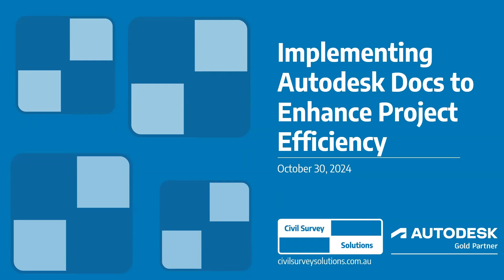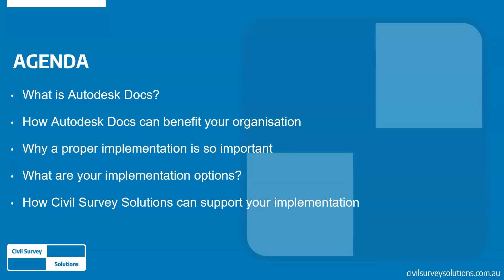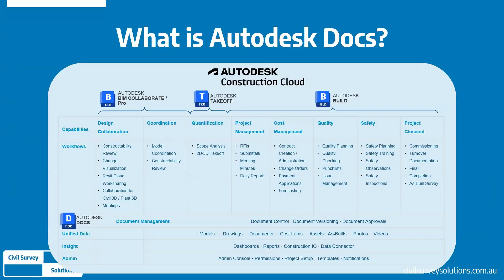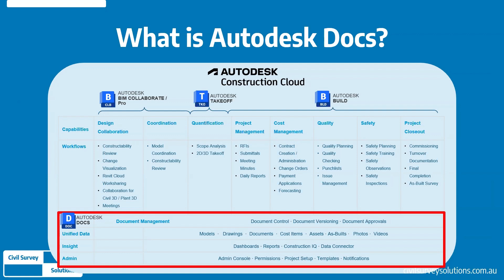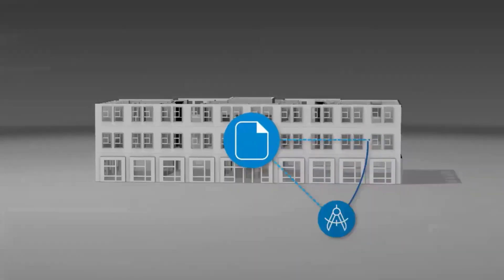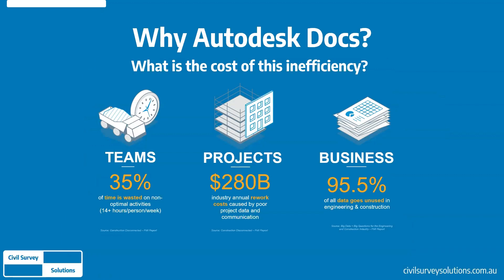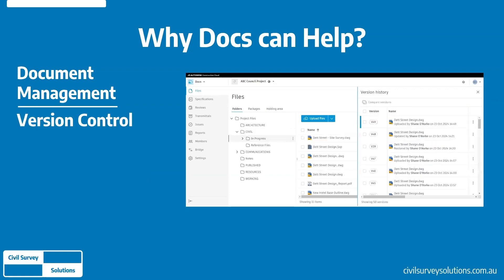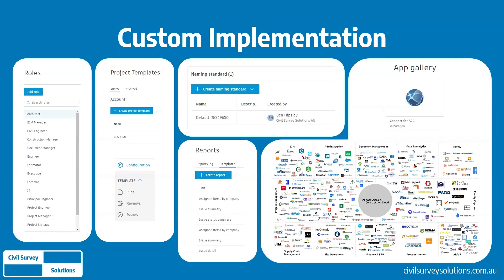Webinar: Implementing Autodesk Docs to Enhance Project Efficiency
This informative webinar showcases our services designed to assist customers with the implementation of Autodesk Docs. Autodesk Docs is a cloud-based document management and common data environment within the Autodesk Construction Cloud platform. It centralises project information, streamlines document control, and enhances collaboration across the entire project team.

In this session, we will explore both our standard implementation package and a range of customisation options tailored to meet your specific needs. Whether you’re new to Autodesk Docs or looking to maximise its potential, this webinar will provide valuable insights and practical guidance to ensure a smooth and effective implementation. Don’t miss this opportunity to elevate your project management capabilities with our expert support.

02:23 What is Autodesk Docs?
05:17 Why Autodesk Docs?
08:00 How can Autodesk Docs benefit you?
11:17 Why is a proper implementation so important?
13:12 Implementation options